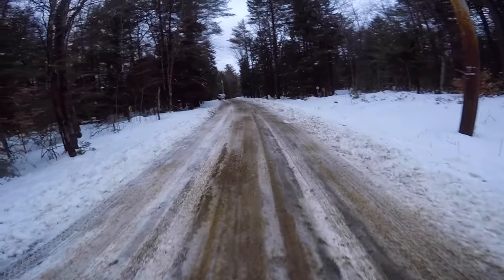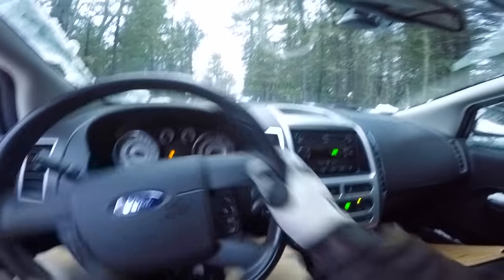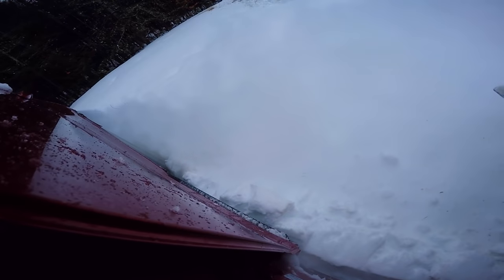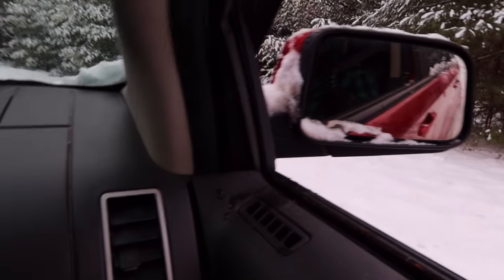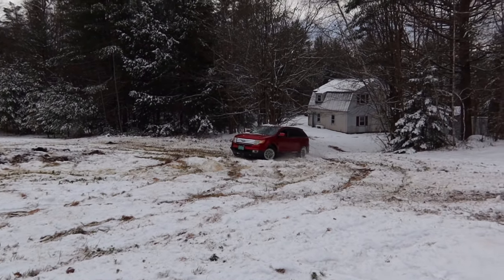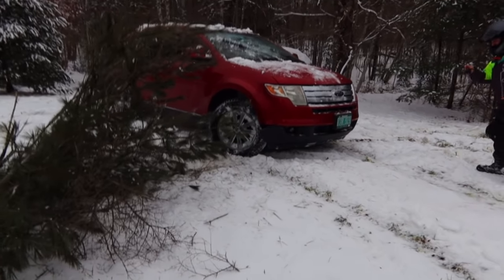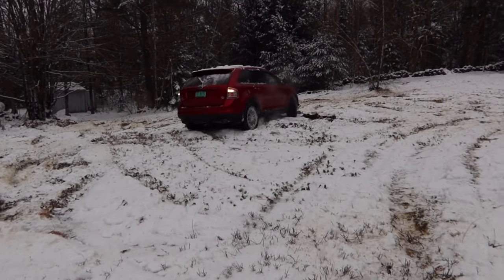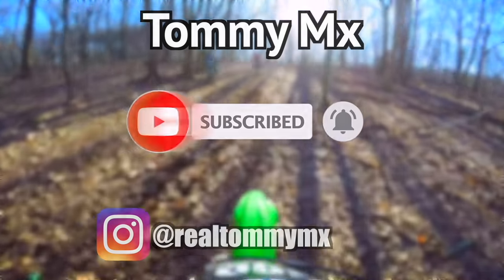I Found A Free Car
today im walking down the road and I find a free car that's running!